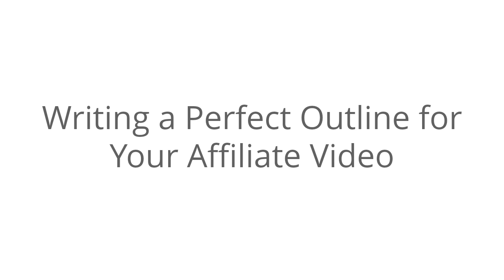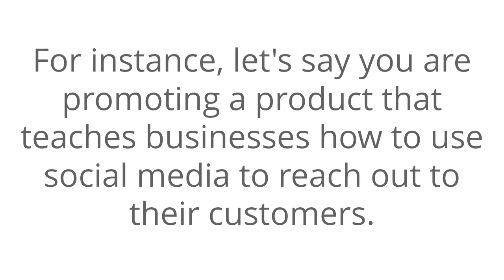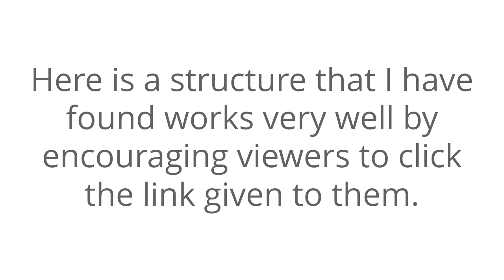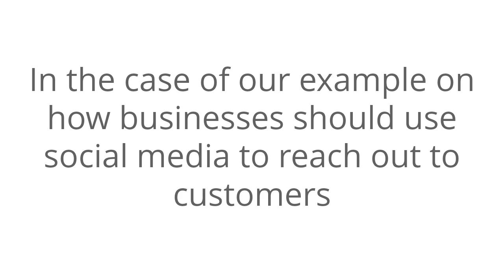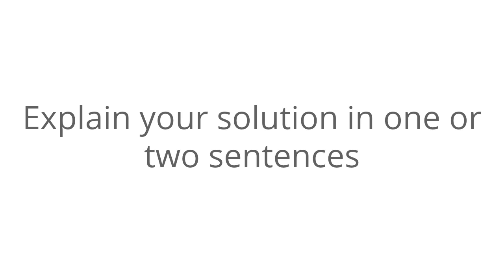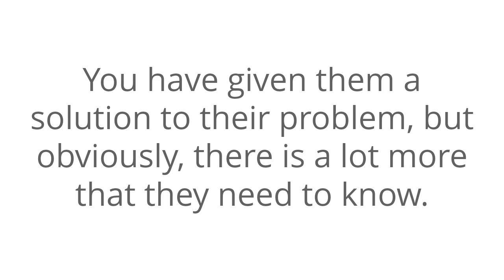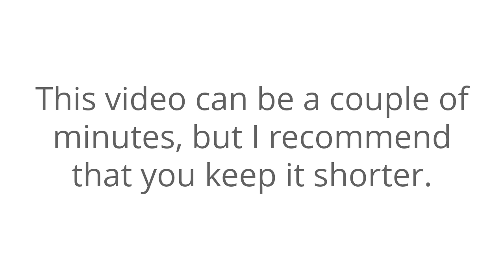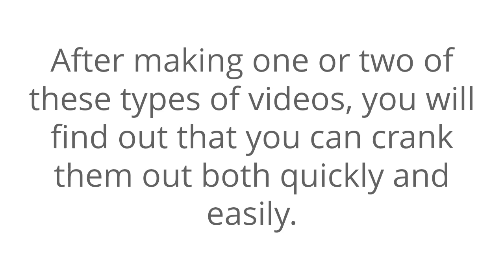Writing a Perfect Outline for Your Affiliate Video